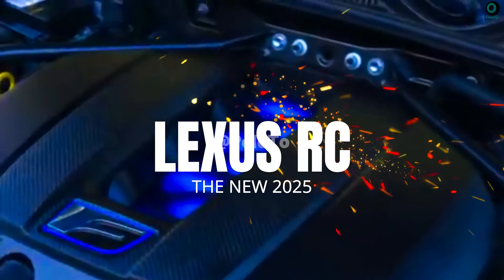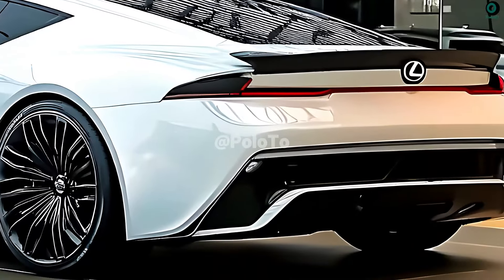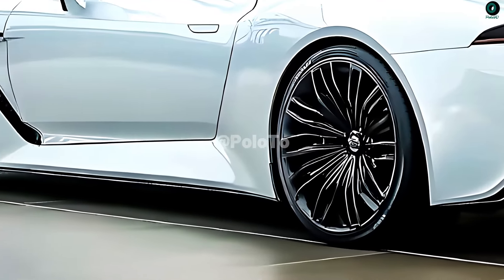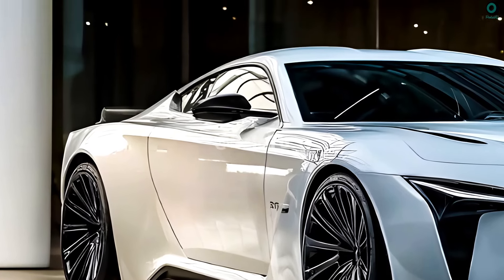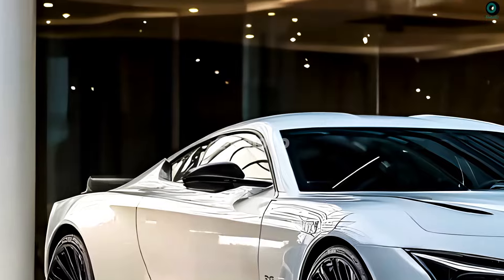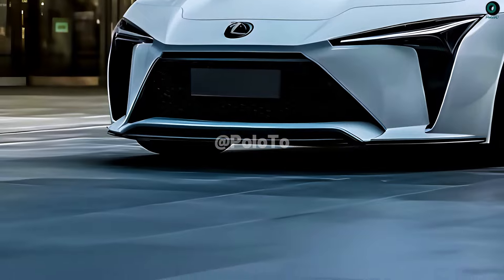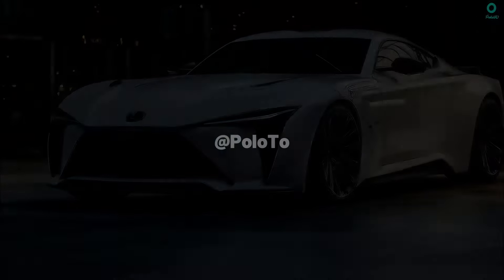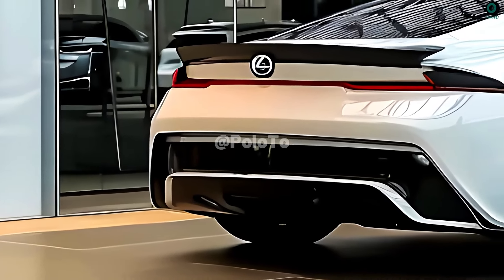2025 Lexus RC Revealed - The ultimate performance two-door coupe!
The RC is a two-door coupe manufactured by Lexus, a Toyota sub-brand. The vehicle is known for its aggressive styling and powerful engines. There are a variety of powertrains available for the Lexus RC, including gasoline and hybrid engines. From quick acceleration to responsive handling, each engine version delivers top-notch performance. The 2025 Lexus RC trim levels will include With a range of advanced safety technologies, including driver assistance systems, the 2025 Lexus RC offers the ultimate in style and protection. It’s a great choice for anyone looking for a combination of superior performance and stylish design. The 2025 Lexus RC has a variety of powertrain options, including an efficient hybrid system, that work together to enhance the vehicle’s performance. The suspension has been fine-tuned to provide a comfortable and responsive dynamic ride. The 2025 Lexus RC aims for an aggressive yet elegant look. The car’s large, patterned grille and sharp angles of its LED headlights give it a contemporary and futuristic look. Thanks to the aerodynamic body lines from front to back, the car always feels like it’s going fast, even when it’s not. The wide, low profile gives it stability, while the sweeping curves of the side panels give it a sporty look. The performance image is enhanced by dual exhausts at the rear and modern LED taillights. Wherever you go, people will be looking at the 2025 Lexus RC thanks to its striking appearance and a variety of high-end exterior and interior color options. The combination of these design aspects is an aesthetically pleasing and practical vehicle that showcases Lexus performance and imagination. System A variety of powerful and fuel-efficient powertrains are available for the 2025 Lexus RC. The 3.5-liter V6 engine is a popular choice for its power and ability to deliver quick acceleration. A hybrid engine is also an option for those who want better mileage without sacrificing performance. This powertrain combines a gasoline engine with an electric motor. A comfortable ride and quick torque delivery are the goals of this hybrid technology.